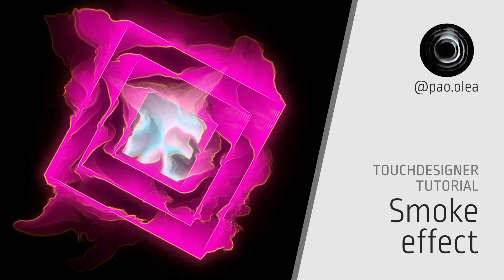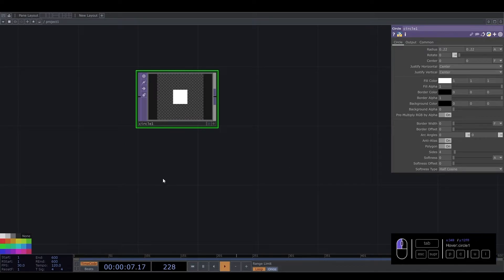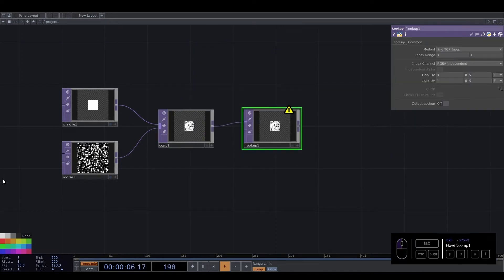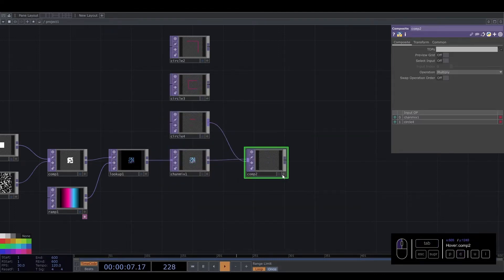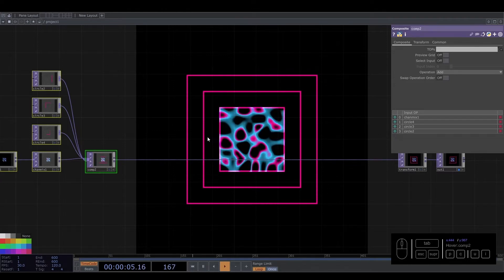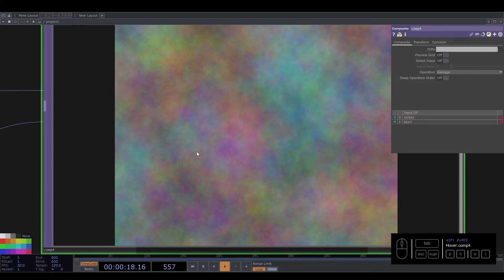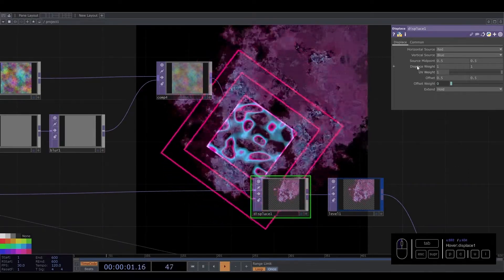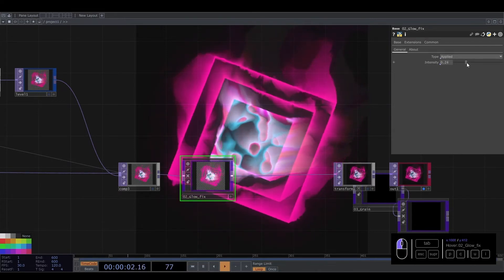[TD Drop #12] Smoke effect – TouchDesigner Tutorial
Today we are going to generate a smoke effect in Touchdesigner.

00:00 Welcome
00:10 Introduction
01:00 Center shape
03:43 Shapes around
06:18 Feedback effect
10:44 Adding effects
16:10 Extra
17:20 Goodbye